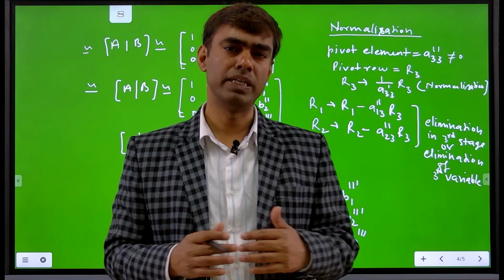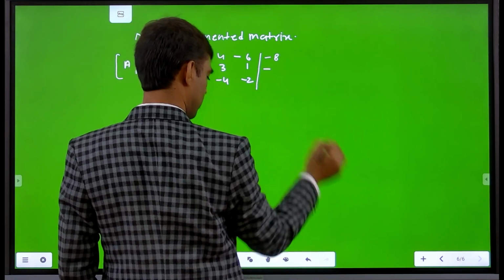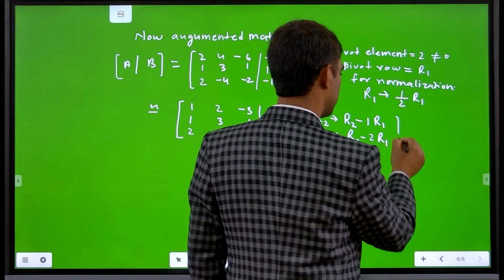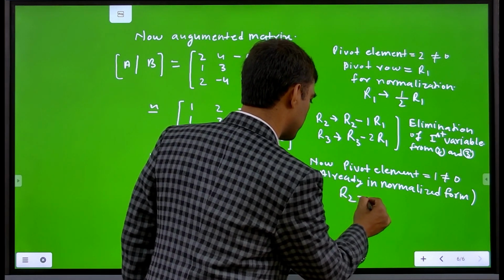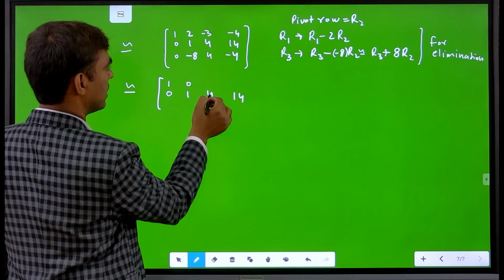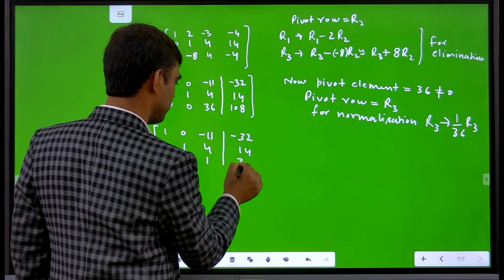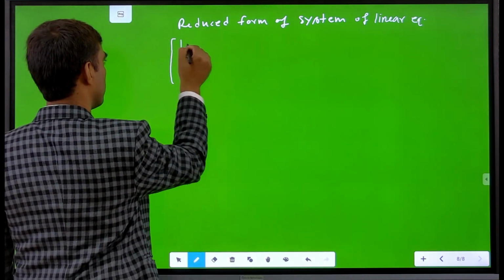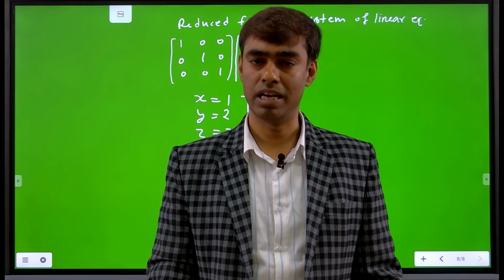Gauss Jordan Elimination Method || Numerical Example || Solution of System of Linear Equations